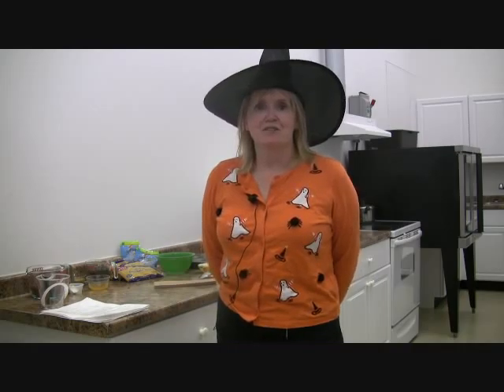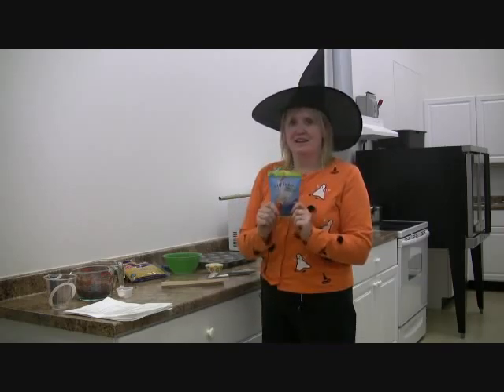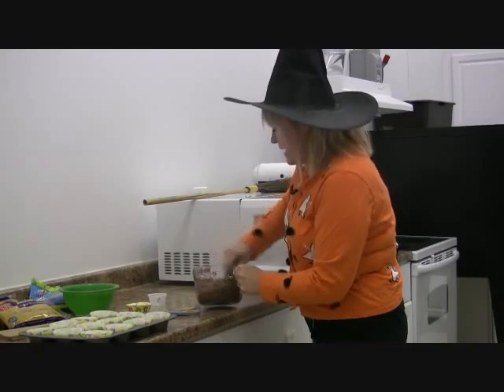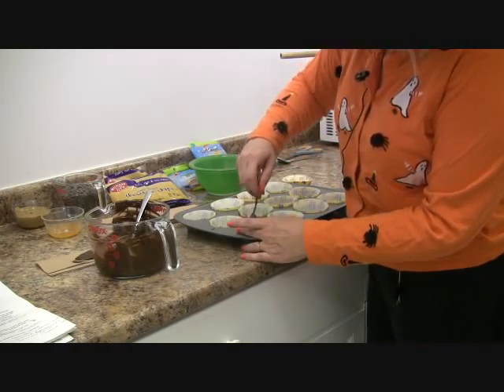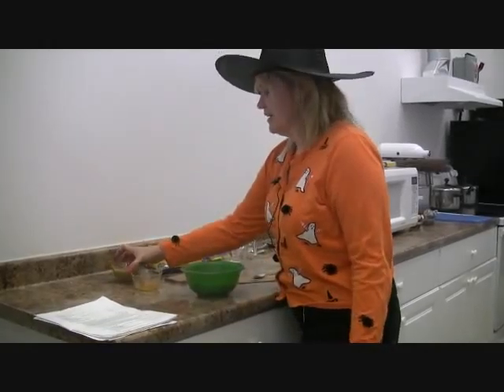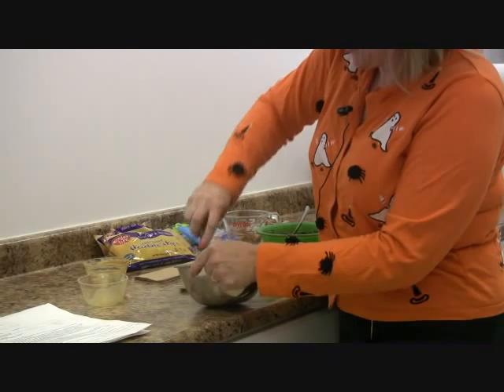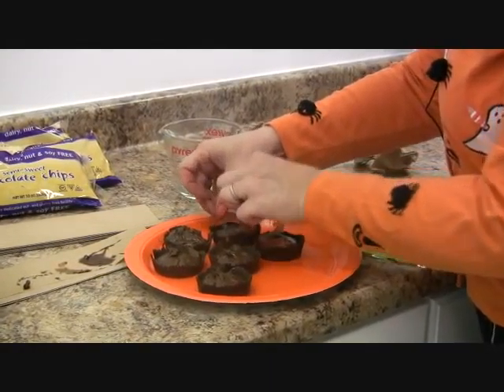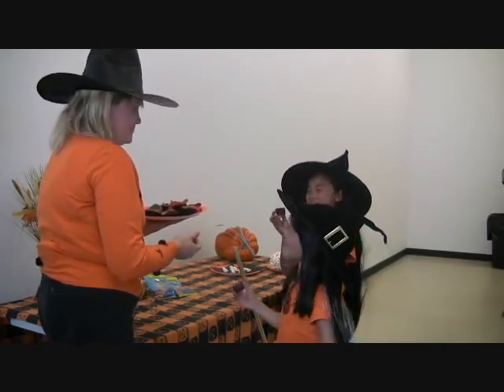"Witch's Cauldron" Halloween Recipe from Surf Sweets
Learn how to make "Witch's Cauldron" Halloween treats using Surf Sweets all-natural gummy worms. Featuring Betsy Laakso, Director of Research and Development at Enjoy Life Foods.